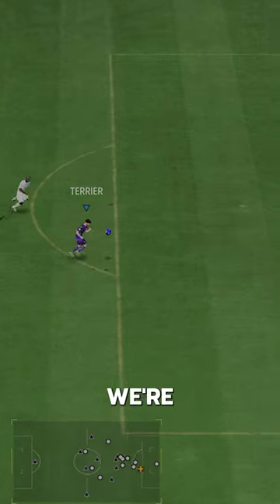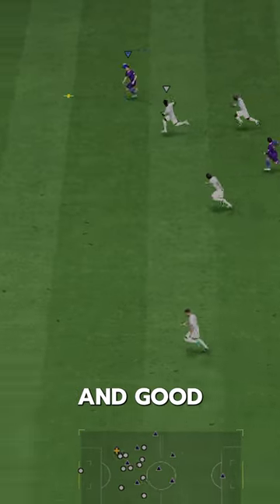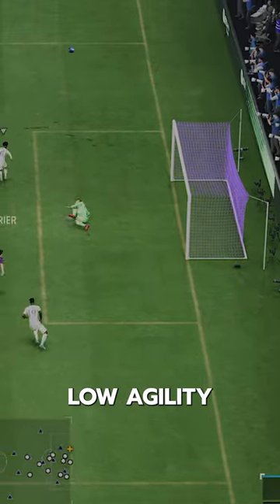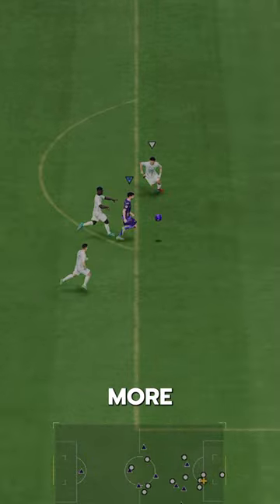POTM Terrier SBC Player Review! / Baller or Bust!?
, POTM Terrier , Fantasy FC Werner SBC  , FC24 Fantasy FC Werner, Fantasy FC, FUT Fantasy, UT Fantasy, FC 24 Fantasy,